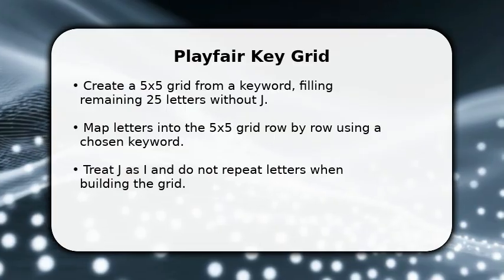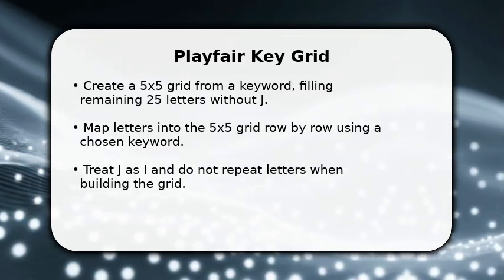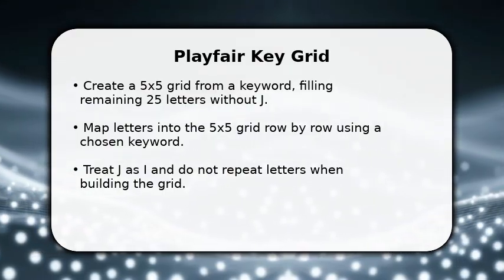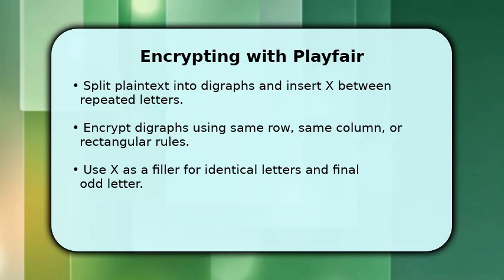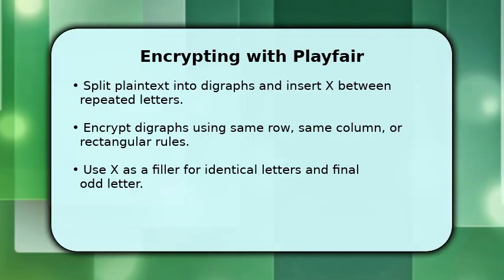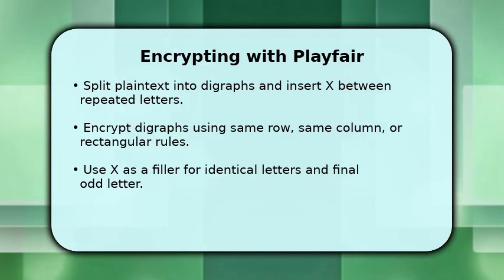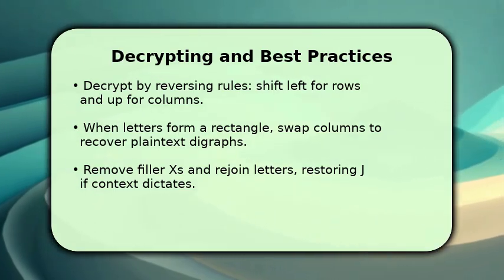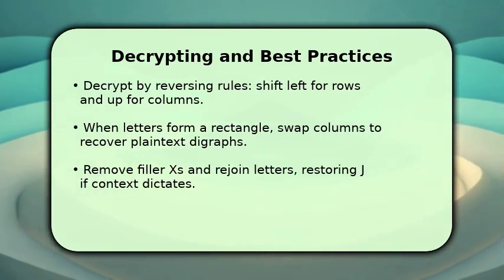How to Use Playfair Cipher (only Way)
How to Use Playfair Cipher (only Way) | 🔒 Surfshark VPN Deal — Stay private and secure. $1.99/mo + 3 Months Free ▸

Dive into the world of classic cryptography and learn how to masterfully use the Playfair cipher. This video tutorial guides you through each step, ensuring that even beginners can encode messages with this fascinating encryption method.

Playfair Cipher, Cryptography Tutorial, Encryption Method, Learn Encoding,